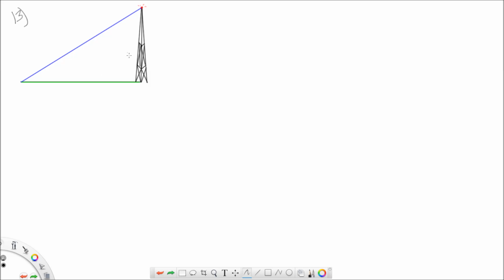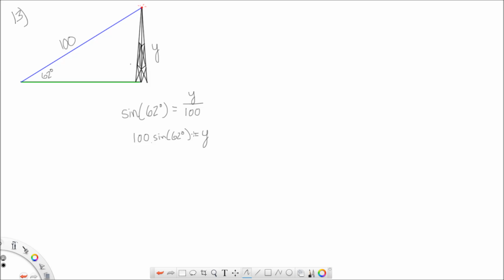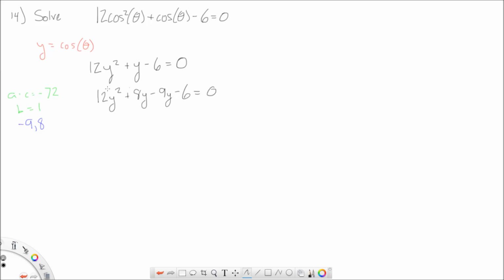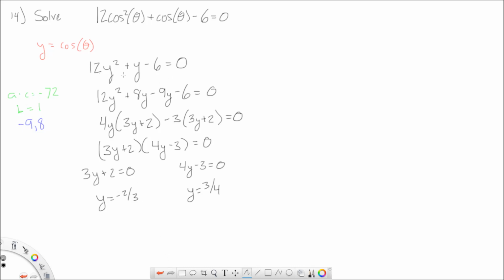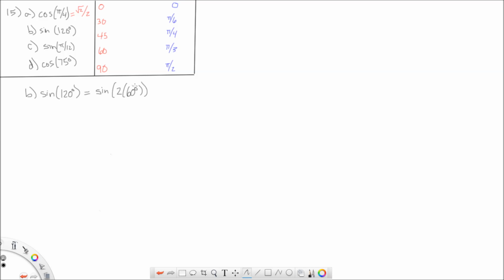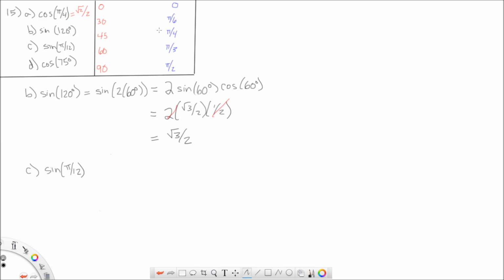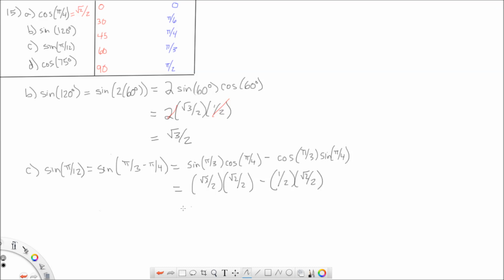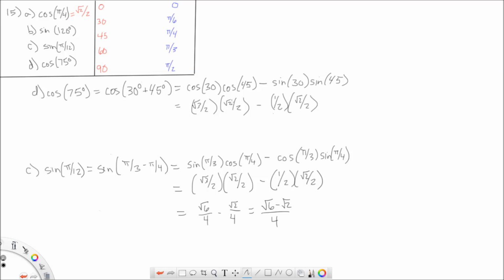Pre-Calc Exam 4 Practice Part 5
The solutions to problems 13, 14, and 15 from the Exam 4 Review